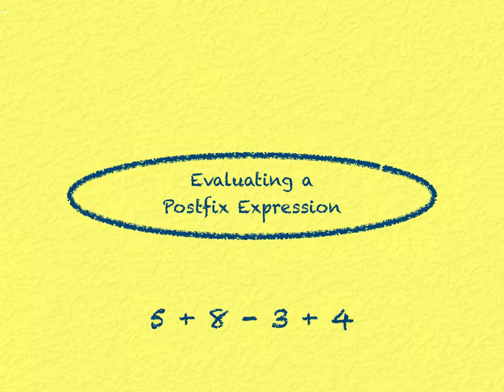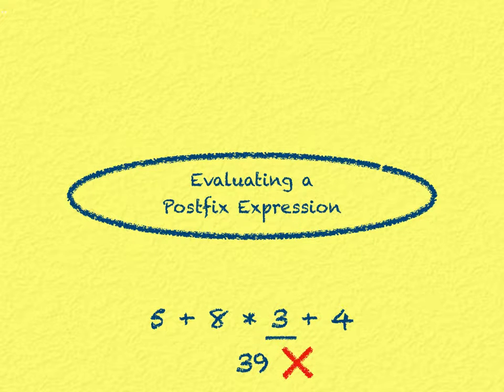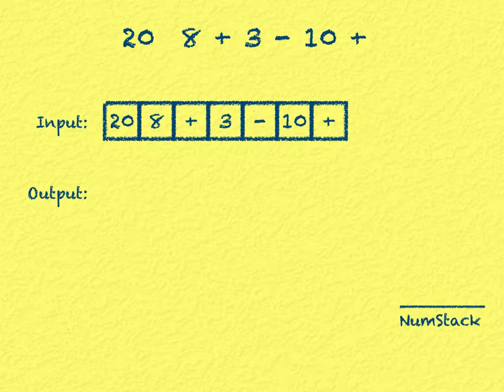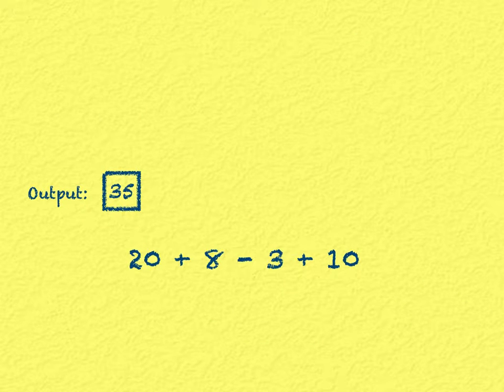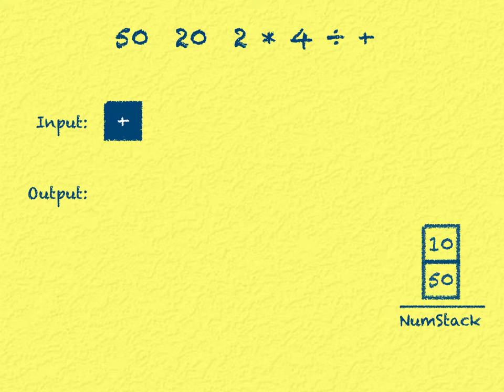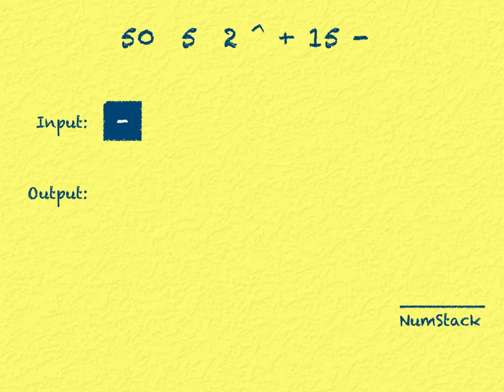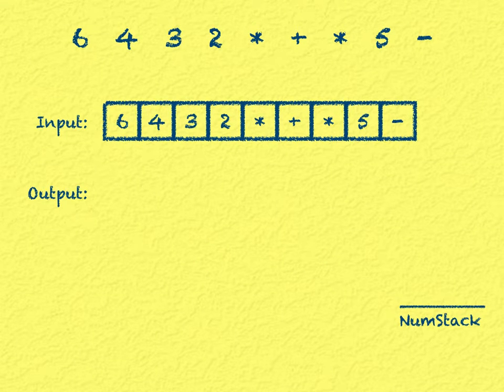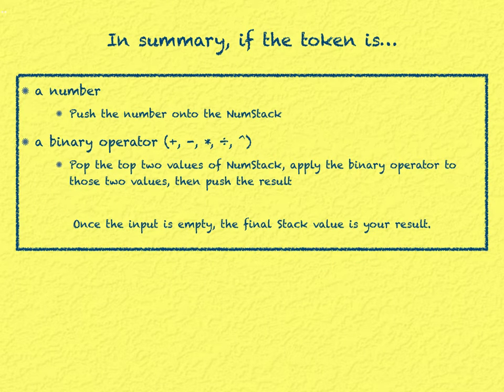Evaluating Postfix Expressions